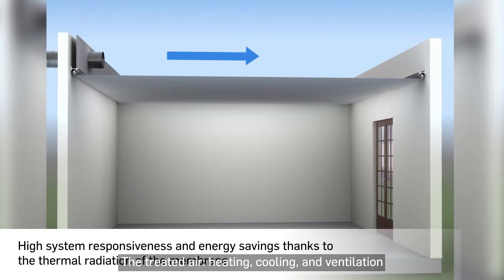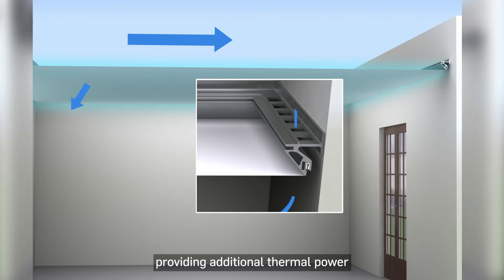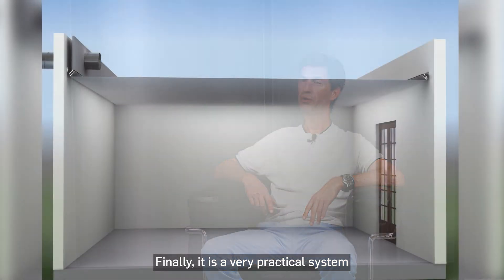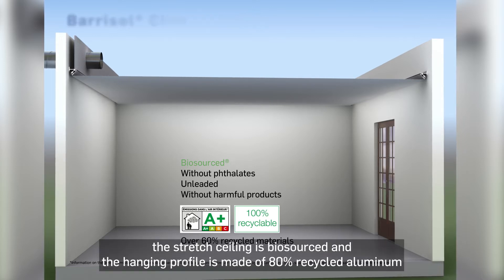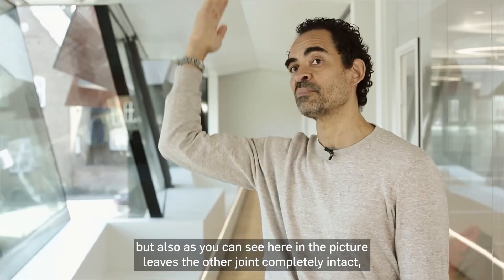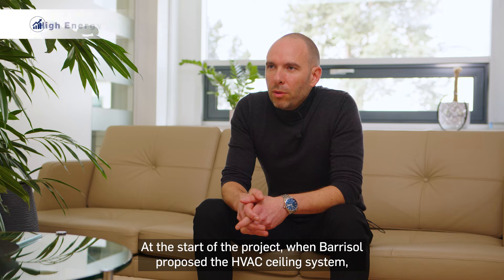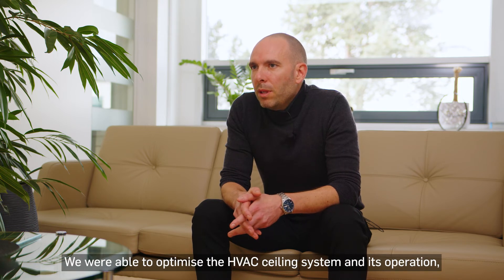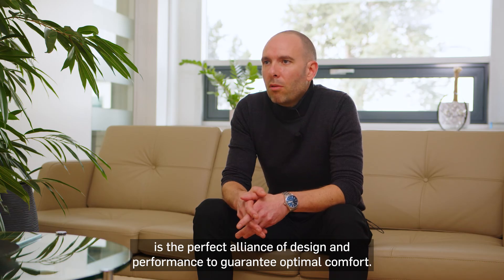Carrier and Barrisol Oslo Plads - EN